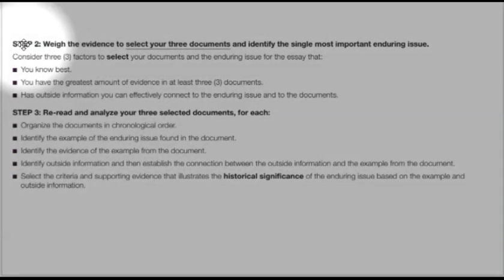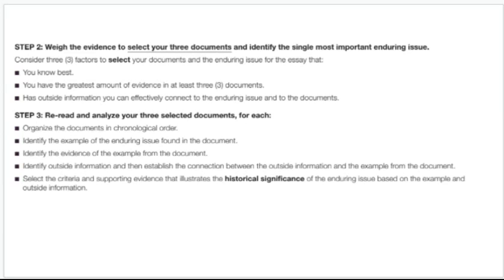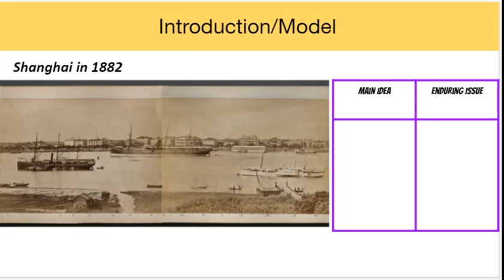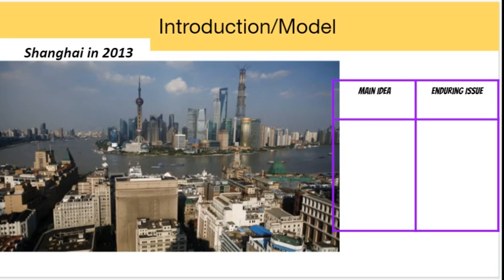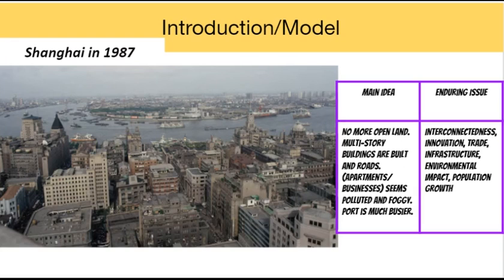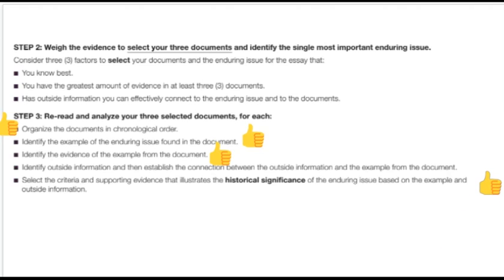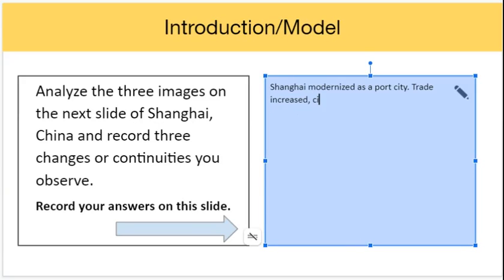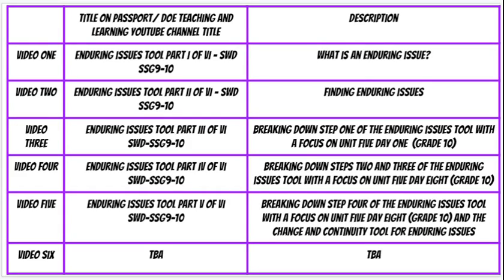Enduring Issues Tool Part IV of VI SWDSSG910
Breaking down steps and three of the Enduring Issues tool with a focus on Unit Five Day Eight (Grade 10)